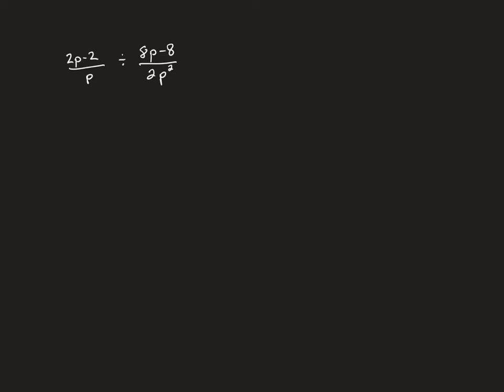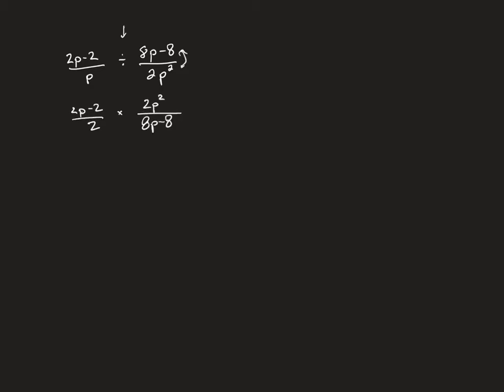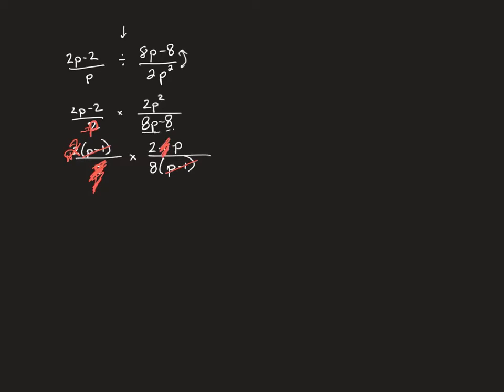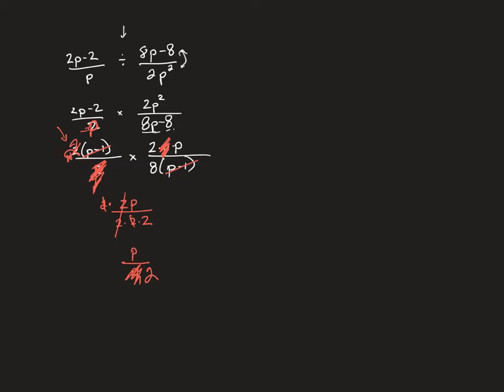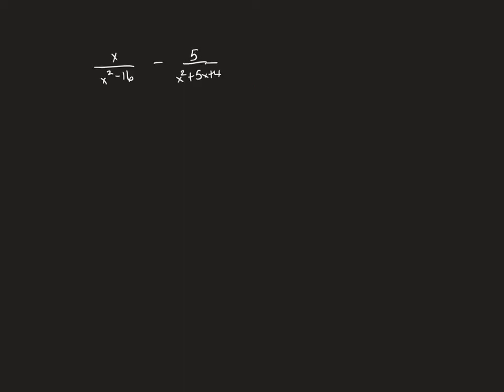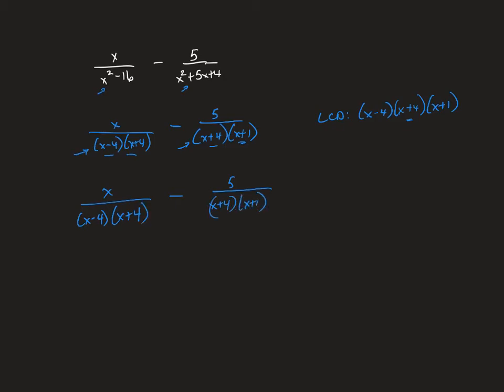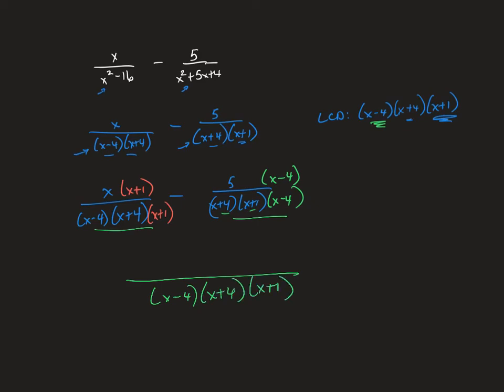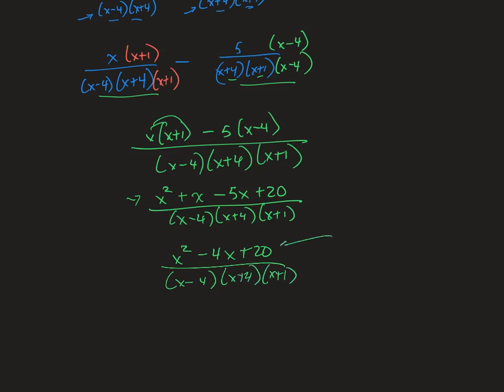19fl mth0020 rational expressions